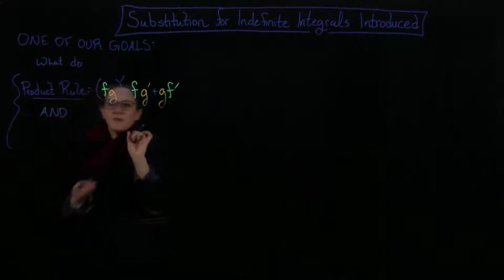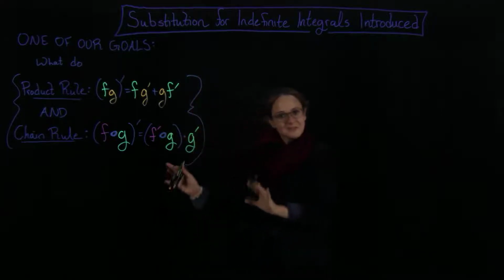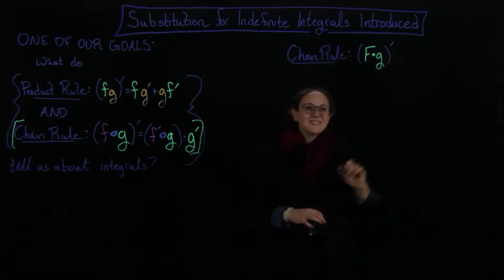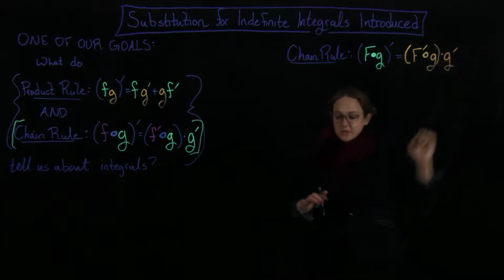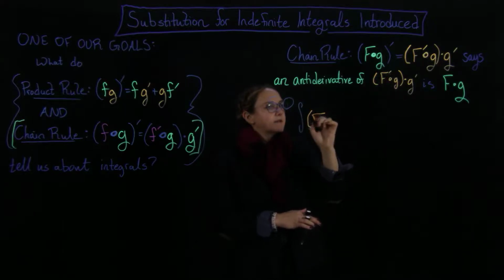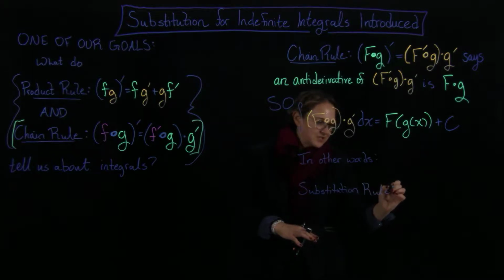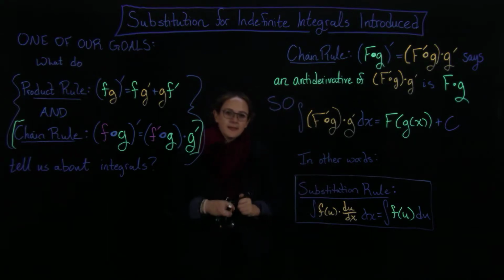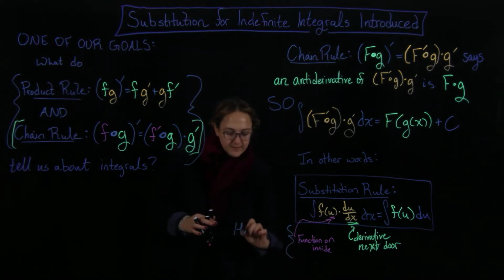Substitution for Indefinite Integrals Introduced